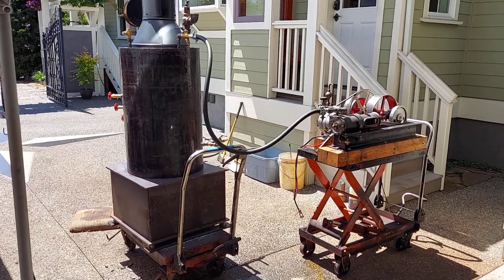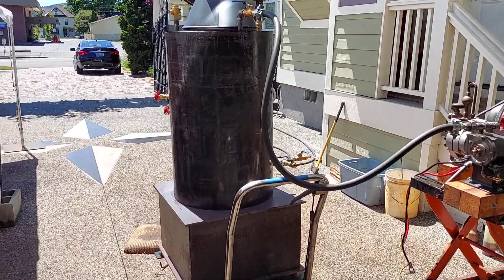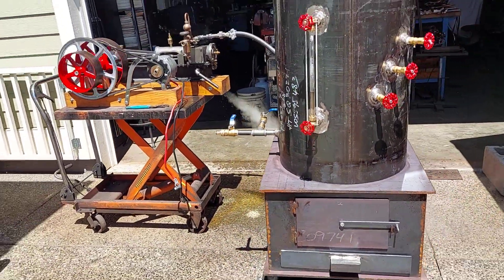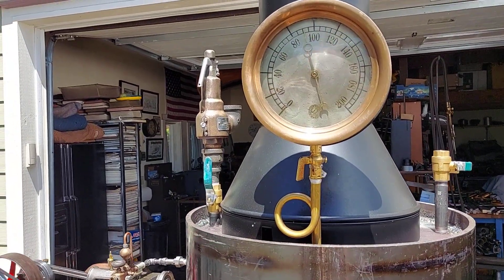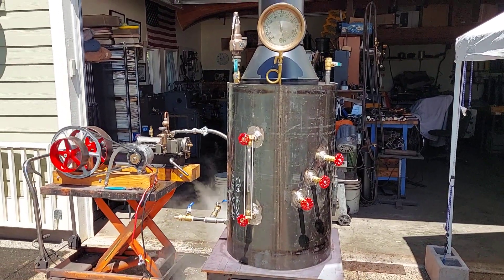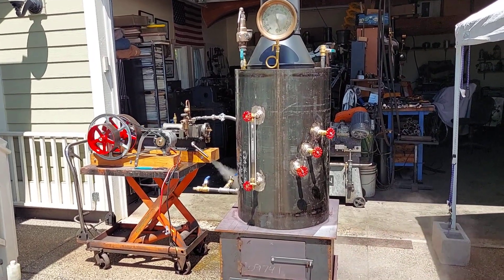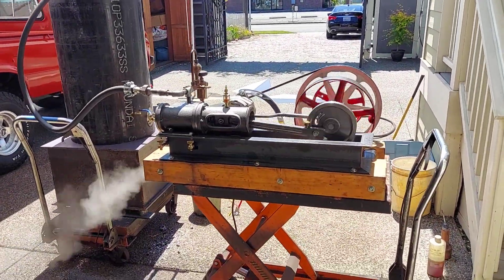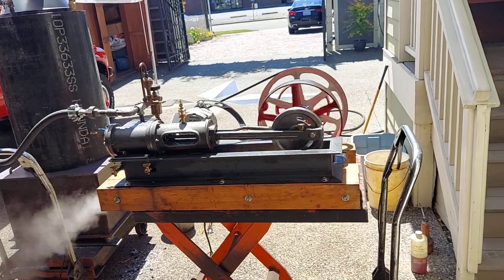Steam boiler and engine for Craig